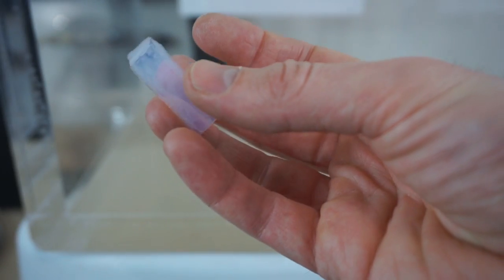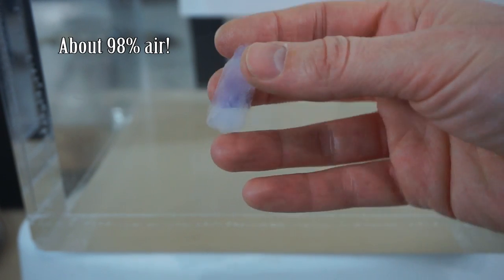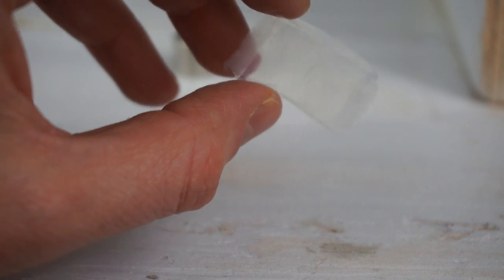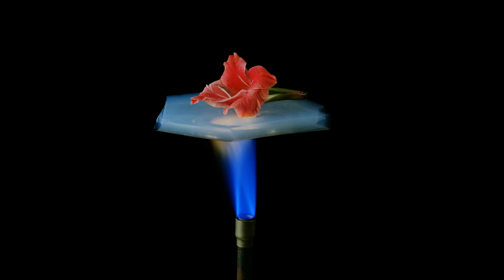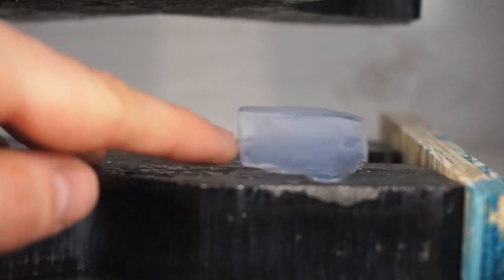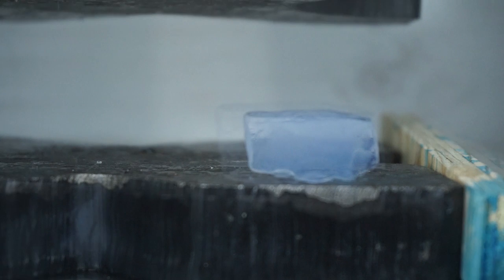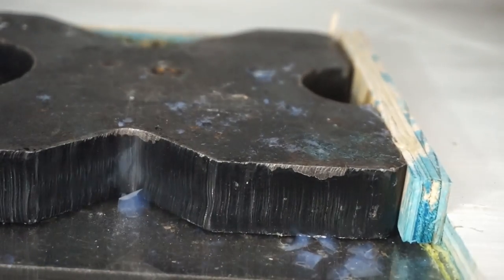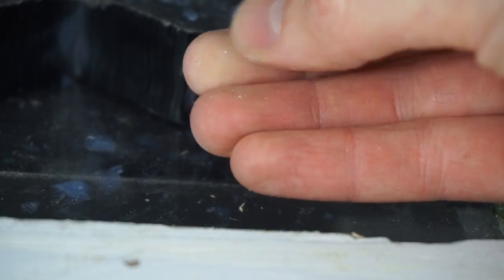What Happens When You Put Aerogel In A Vacuum Chamber And Hydraulic Press?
In this video I put "solid air" or aerogel in my vacuum chamber and then in my hydraulic press. I put it in the vacuum chamber because aerogels are 98% air but air very strong still. Aerogels are are also very good insulators because they are mostly air. What's neat is they are even better insulators than the air they are made of because the pores are smaller than the mean free path of the molecules.